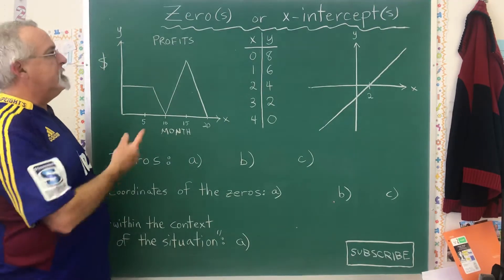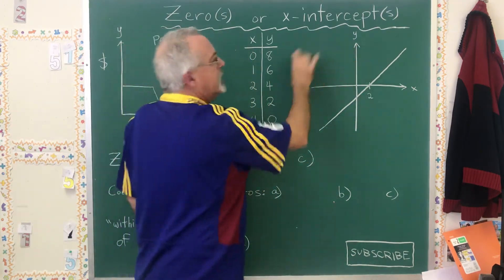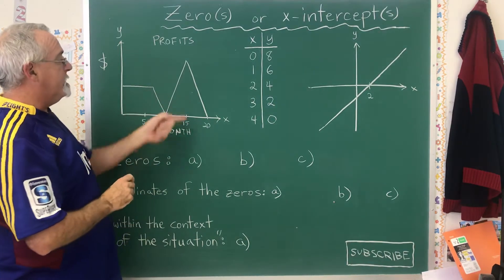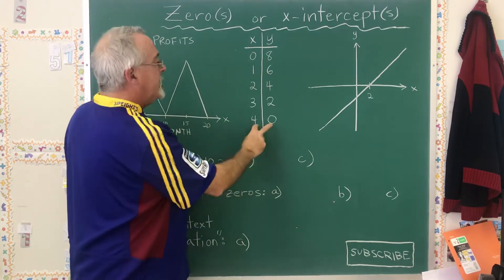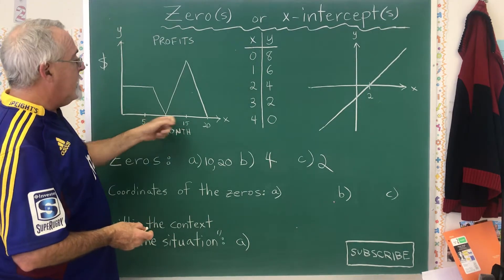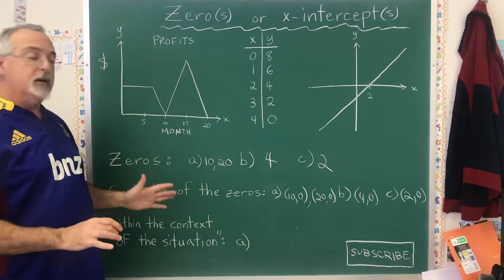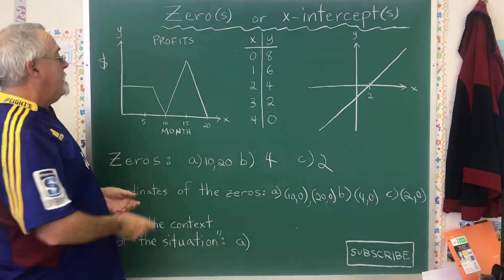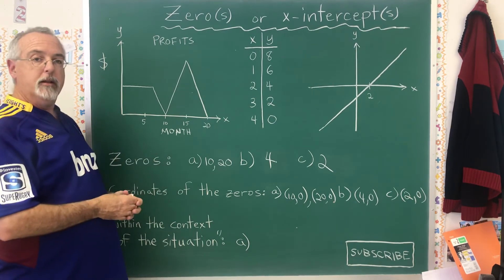Zero(s) or x-intercept(s) - - - - MTH-3051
Know the difference between the zeros and "the coordinates of the zeros." Be able to find them on a graph or in a table of values.